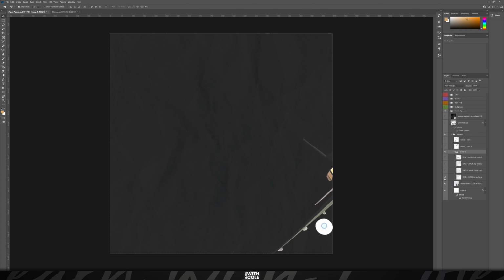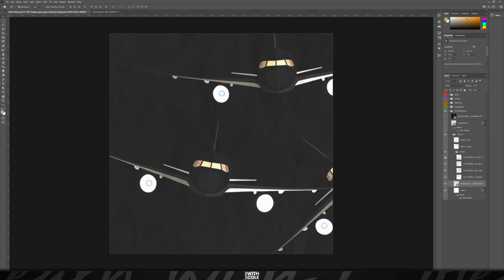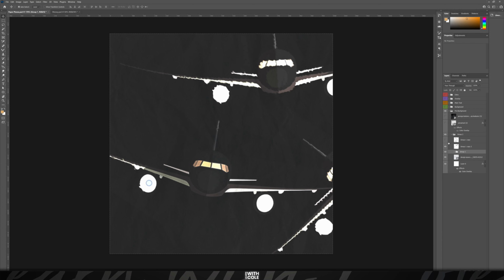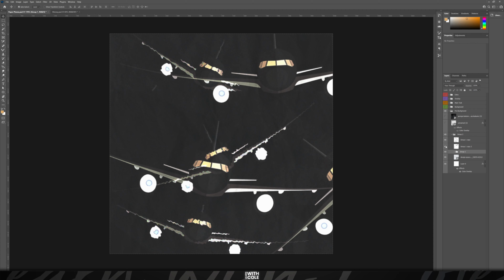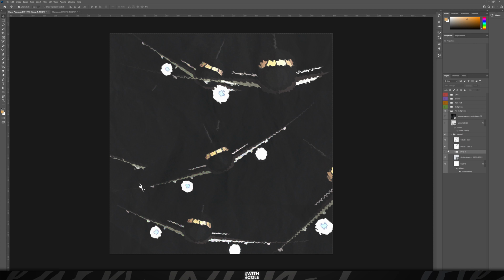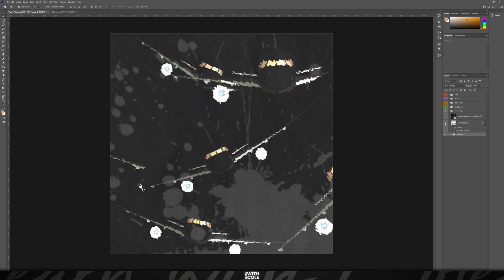How I Created This Album Cover Art (+ Free Templates)